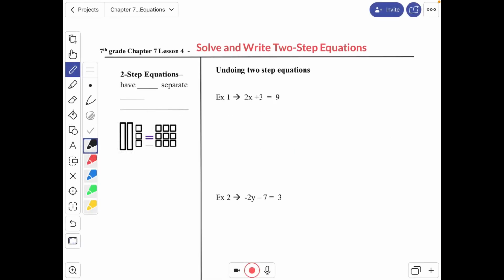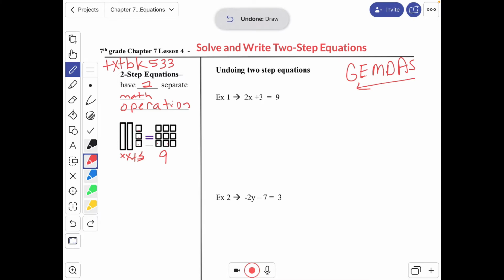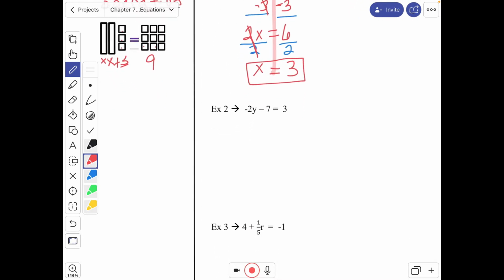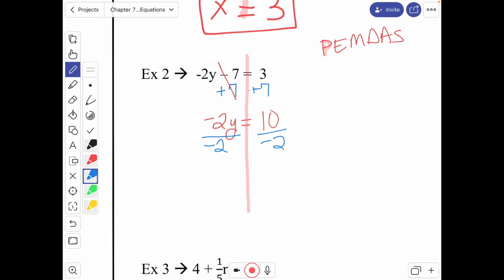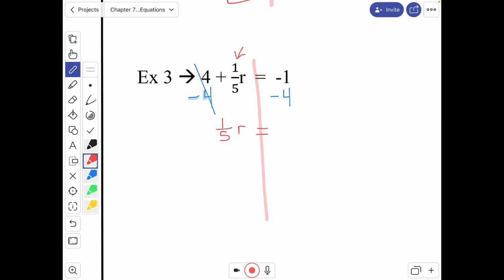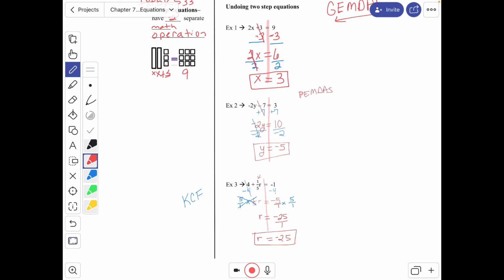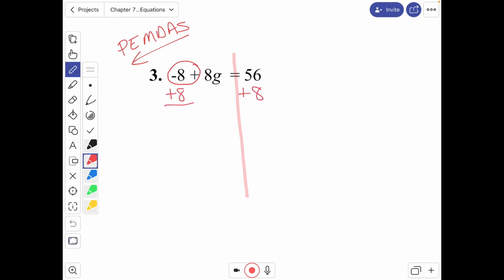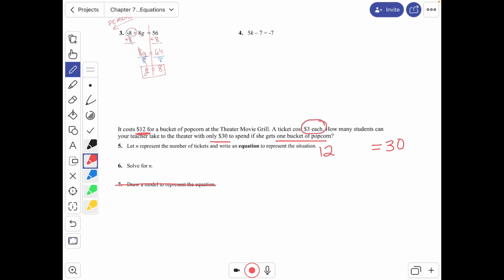7th grade Chapter 7 Lesson 4 Solve and Write Two-Step Equations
7th grade Chapter 7 Lesson 4 Solve and Write Two-Step Equations